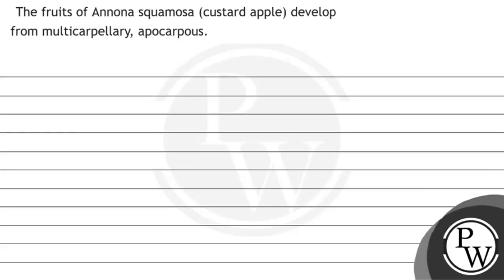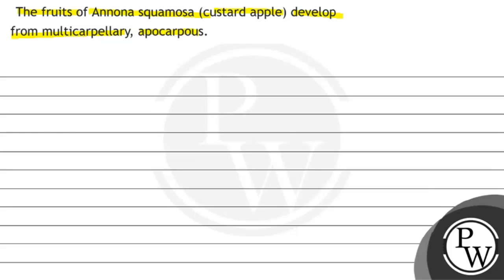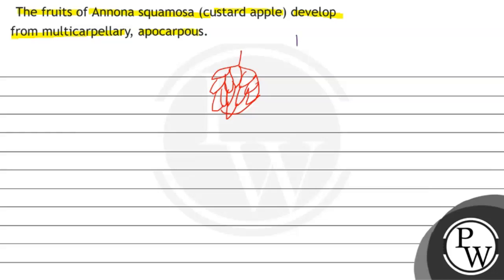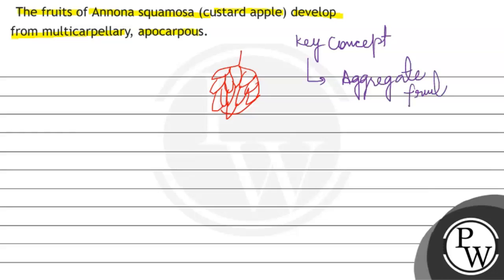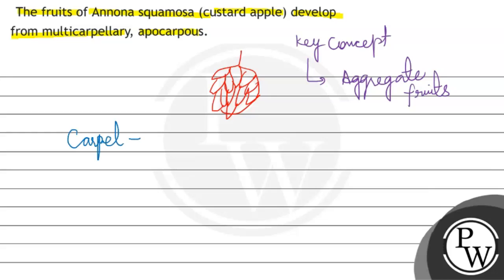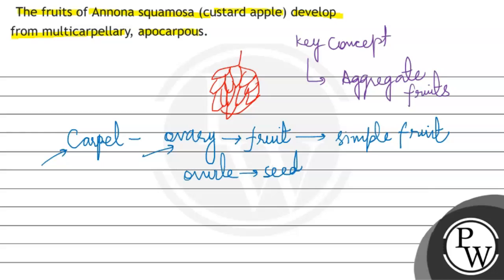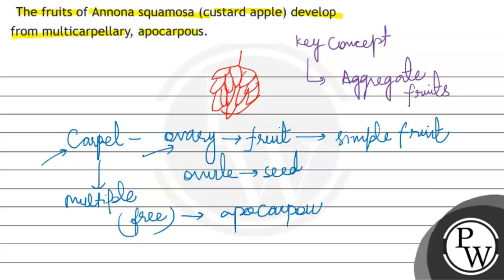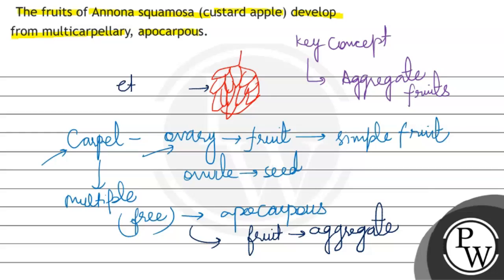The fruits of Annona squamosa (custard apple) develop from multicarpellary, apocarpous.